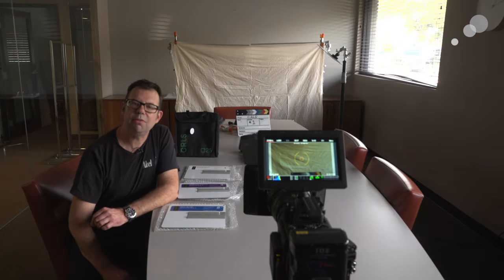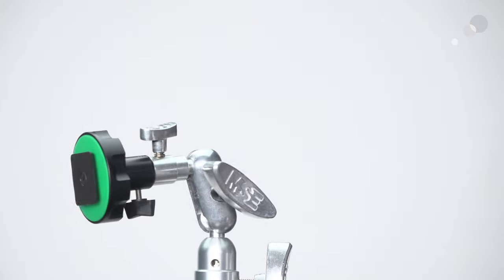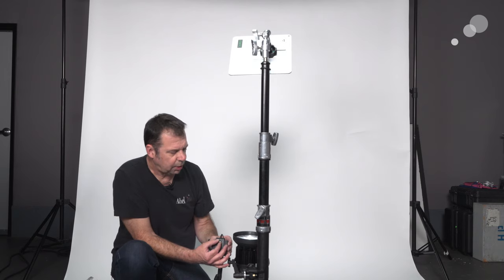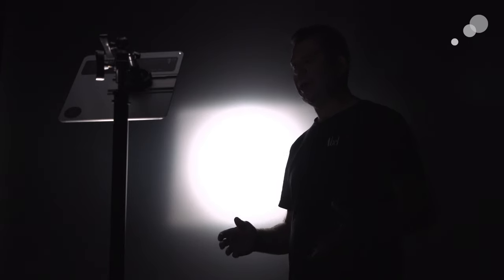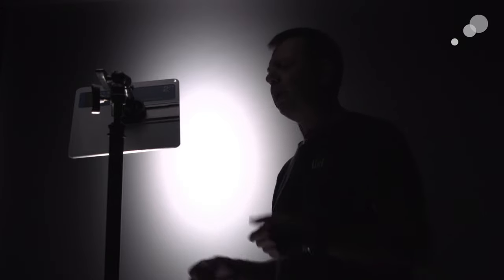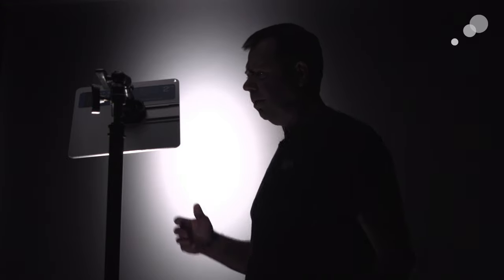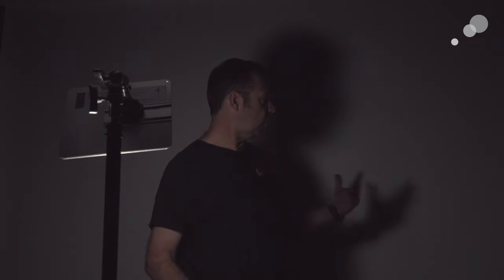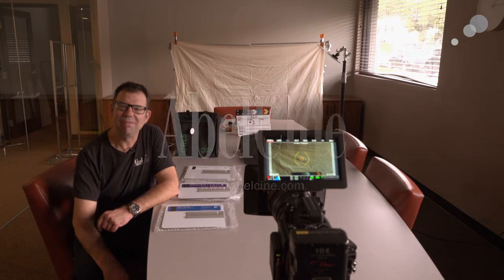At the Bench: The Light Bridge CRLS Reflectors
In this blog, Ian takes a look at how to build a CRLS system and create various lighting effects.